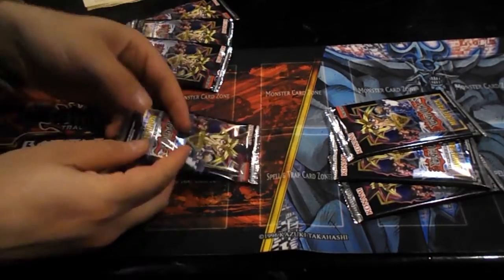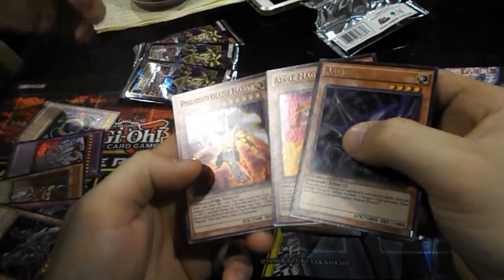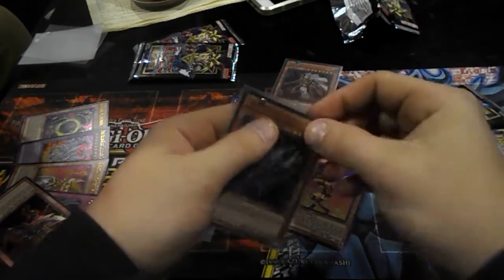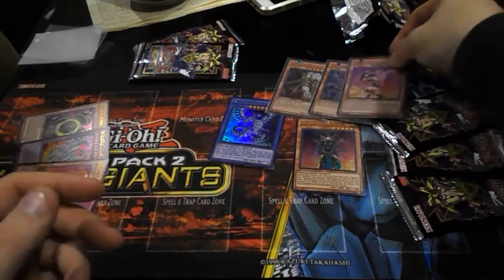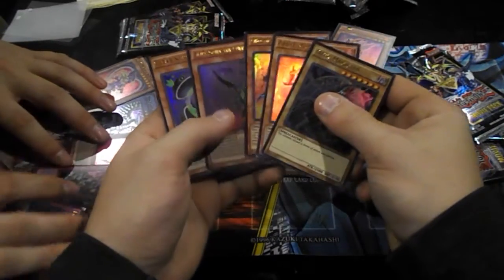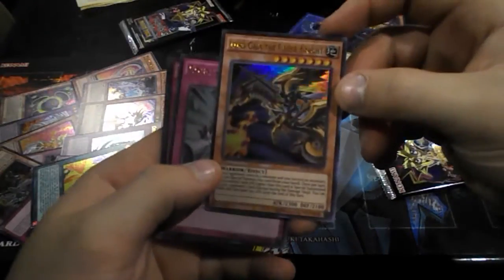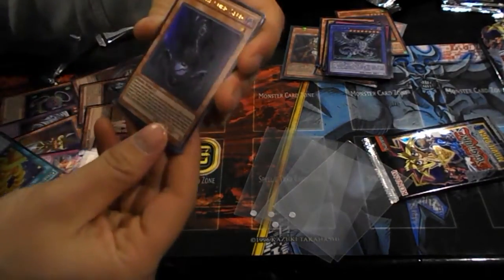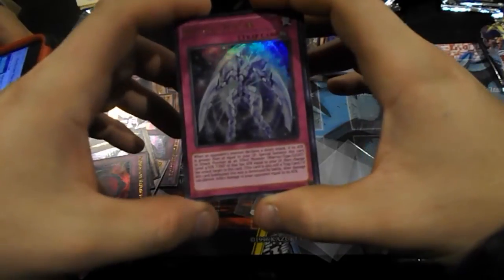Yugioh Movie Pack - Battle of the Pulls - Misprint Cards!!!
Thanks for checking out the video! Let us know down in the comment section below if you have ever opened up misprint cards.

Smack that like button!